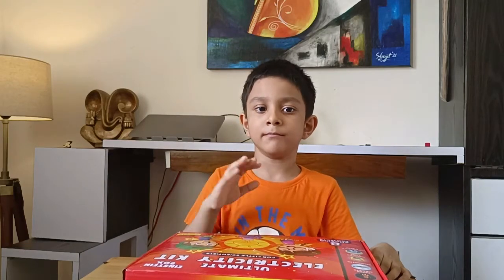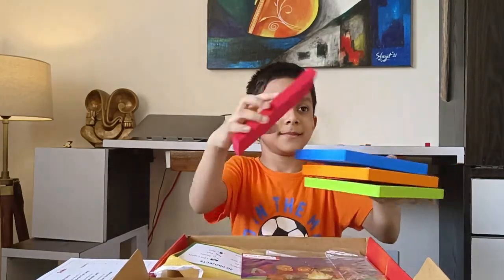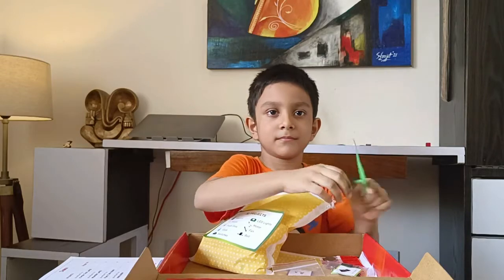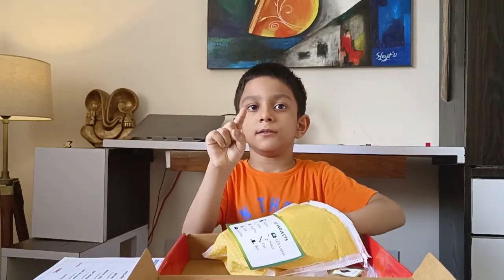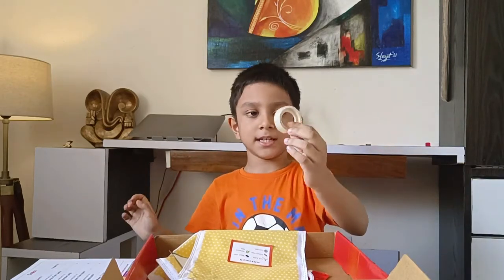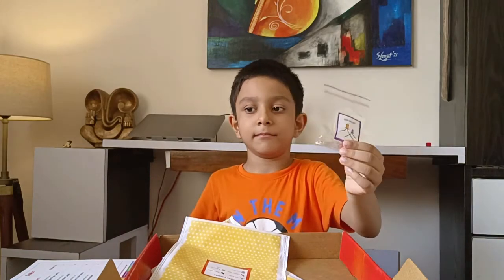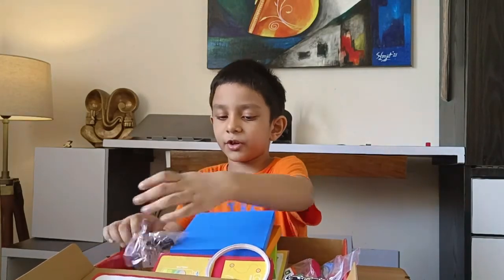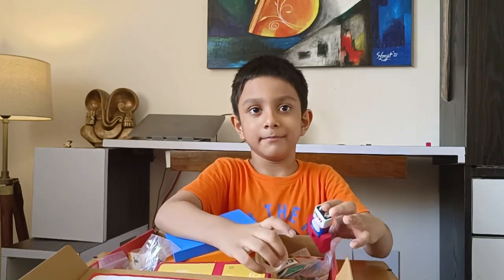Ultimately Electricity Kit for kids - Kids science experiment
Lets have fun together.